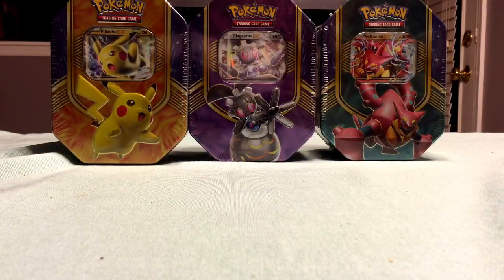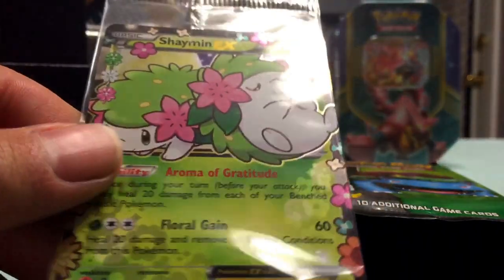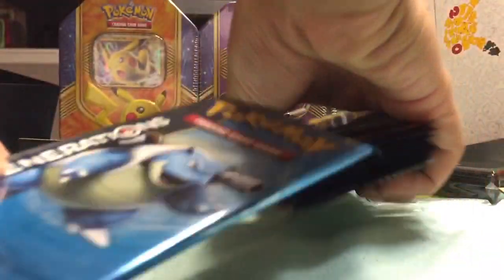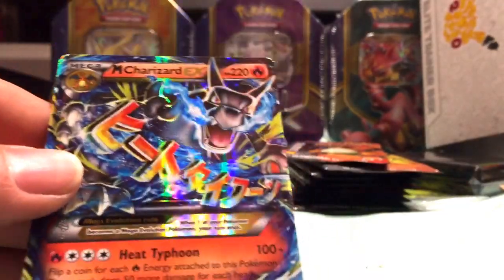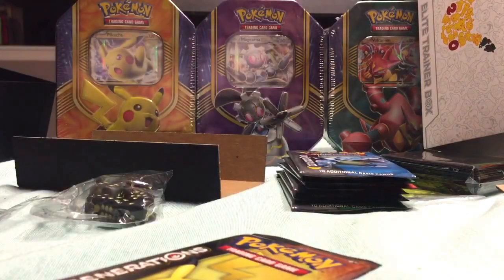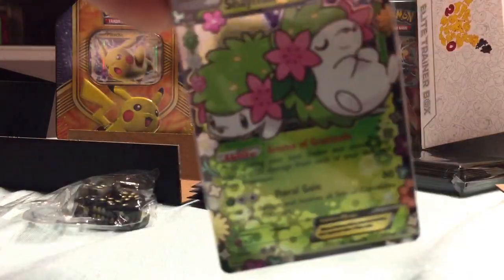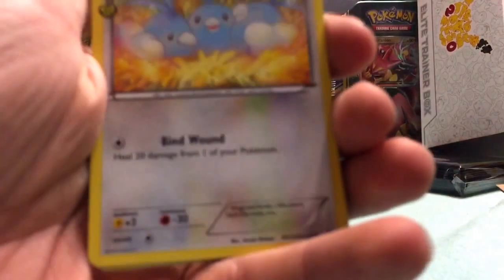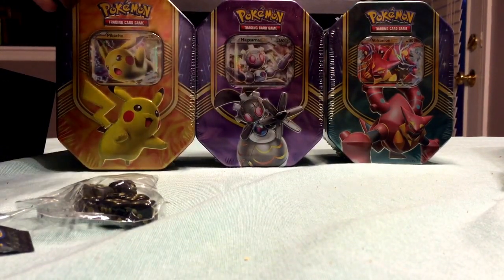Pokemon Generations Elite Trainer Box Opening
This Pokemon box was a lot of fun to open.  I knew the one card was valuable, but there was another that was high dollar too.  Won't spoil it.

The Generations Elite Trainer box contains 10 boosters, 65 sleeves, 45 energys, a players guide, 6 damage counter dice, a coin flip die, condition markers, a box, and a code card.  They cost about $55 after tax.  Worth it if you get good pulls.